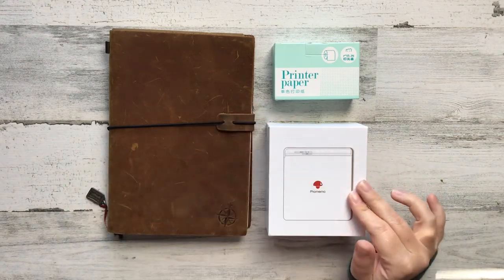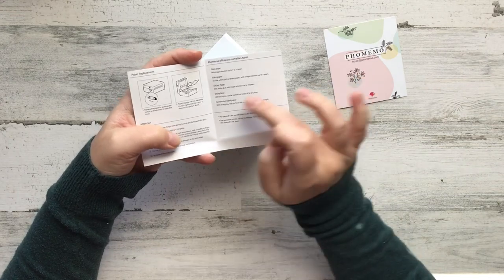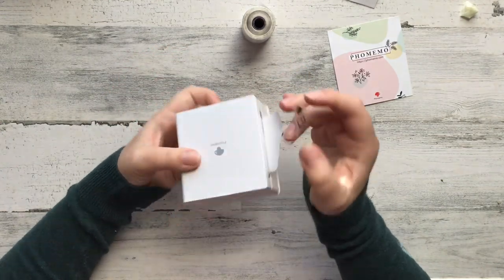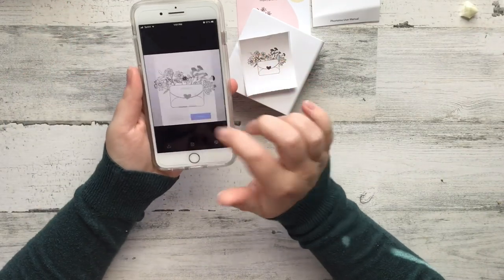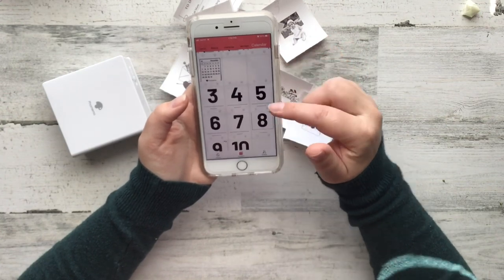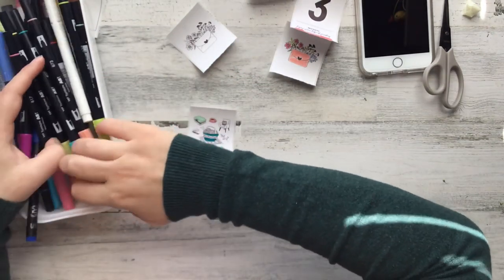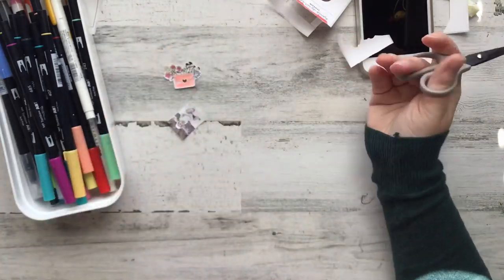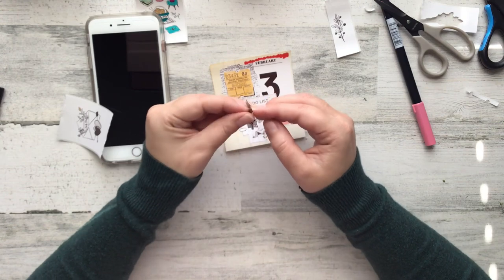Phomemo Printer Unboxing and Tutorial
Hi Friends! Today I’m unboxing and reviewing the new Phomemo Printer! I’m pretty honest about my thoughts about this printer, but please form your own opinions and use my video as a way to judge for yourselves if this printer is something you need in your life. I was not paid for my opinion or for this video.